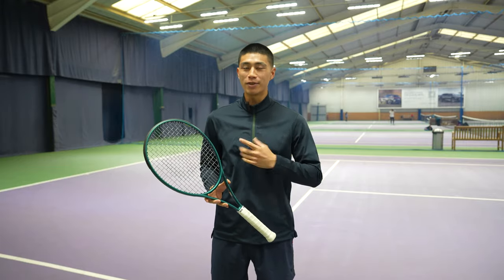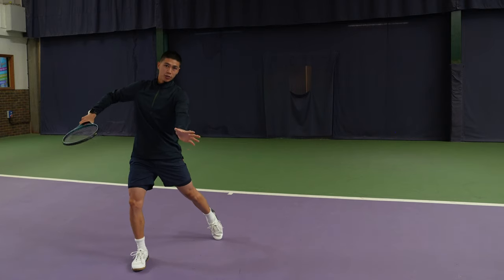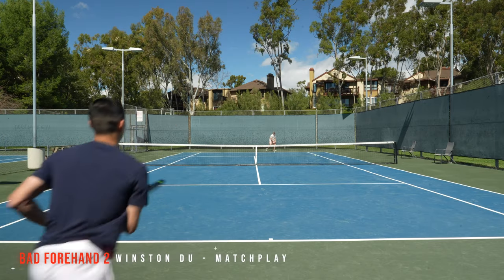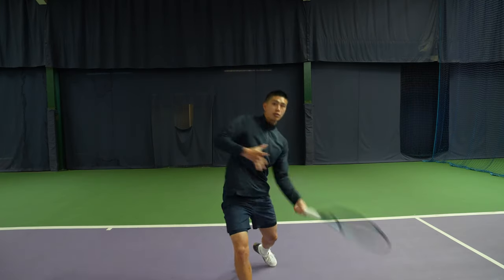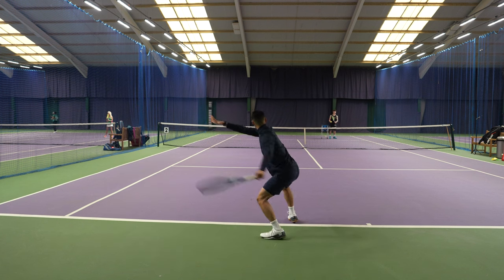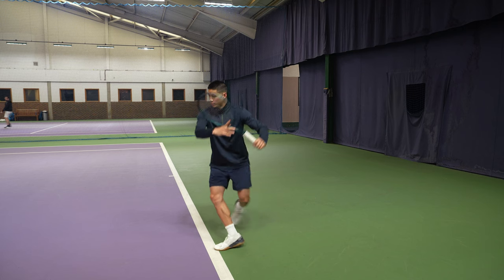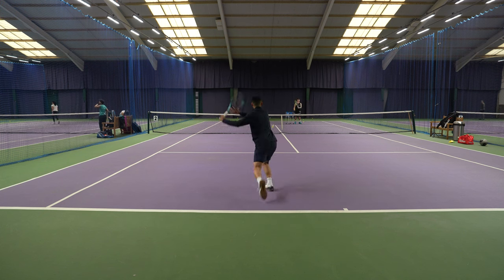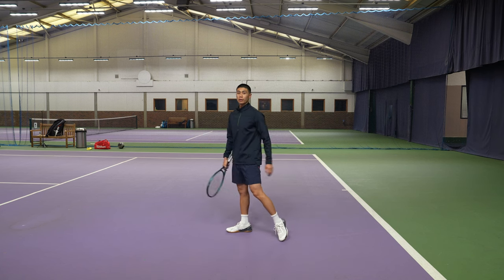Master Your Forehand: Effective Training Exercises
Discover how to elevate your forehand with ease through targeted training exercises.

In this video, I share insights from recent matches where my forehand fell short and delve into two specific areas needing improvement.

By walking you through my personal game, you'll gain valuable tips to enhance your own forehand technique.

Don't miss out on future tennis tutorials!

Let's ace that forehand together! 🎾🚀